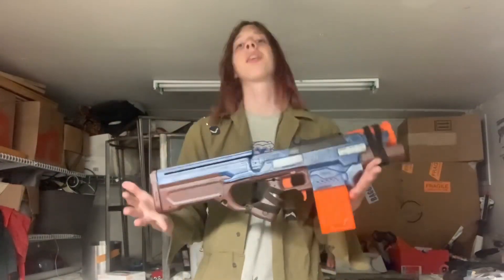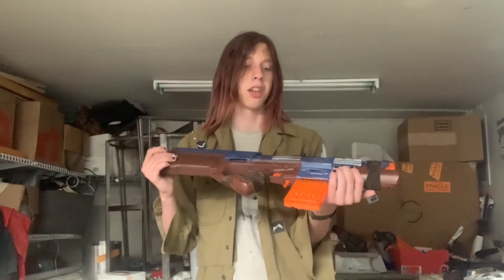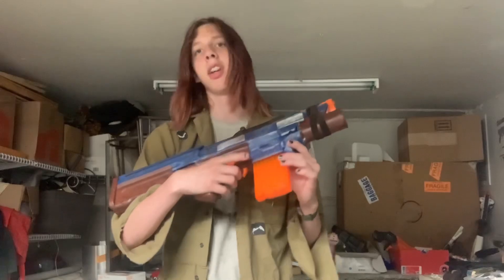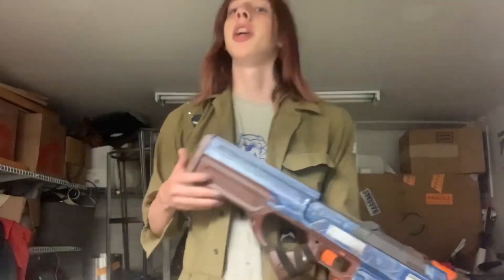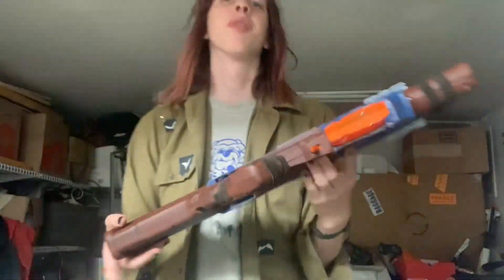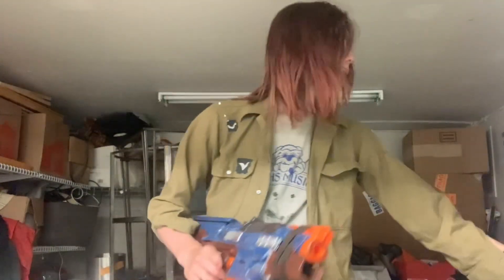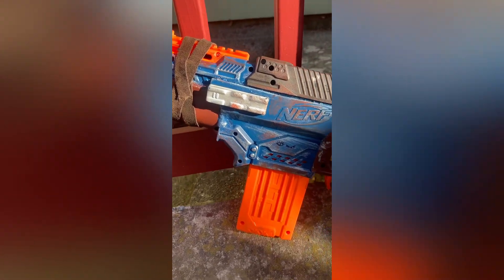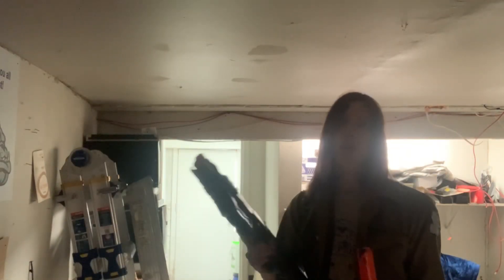Aeon + Charger + Rapidstrike Integration